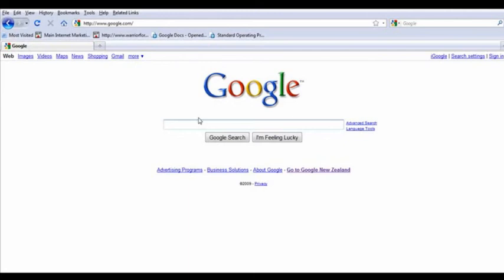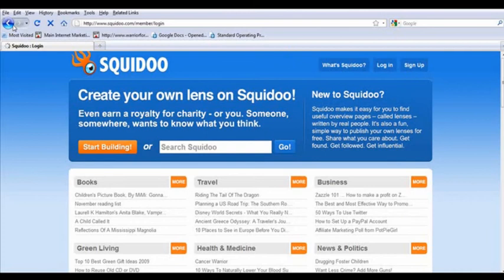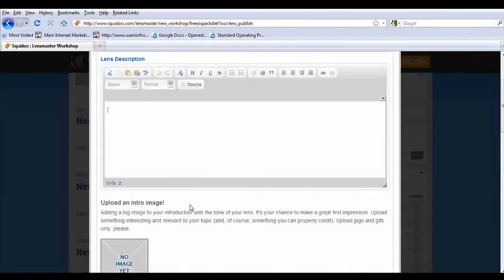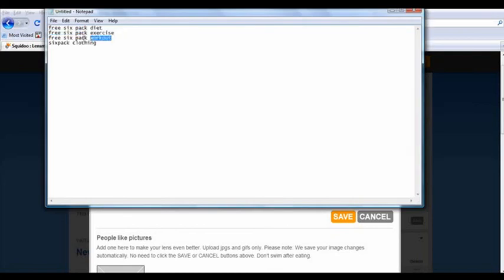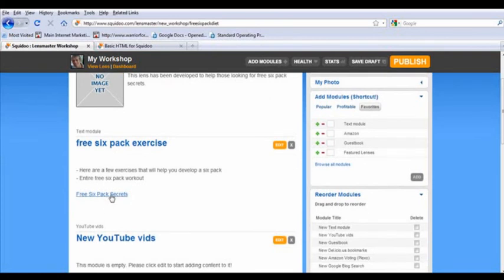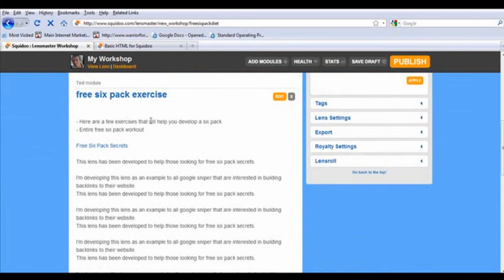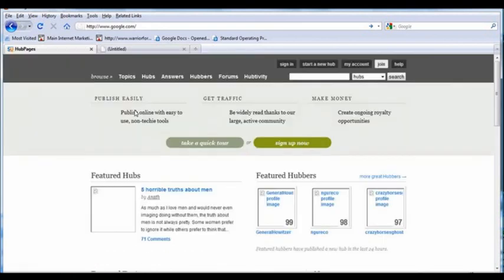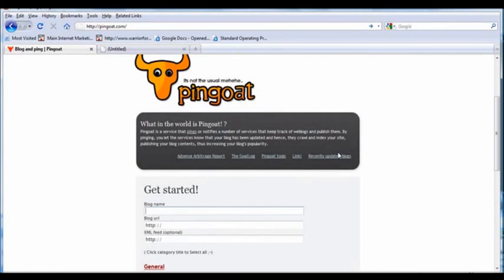Getting Back Links By George Brown Video4